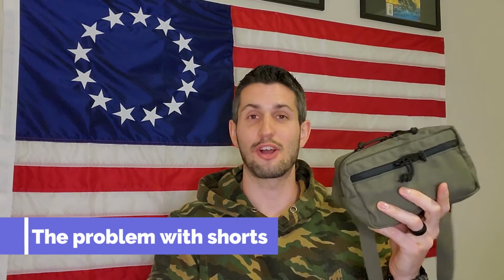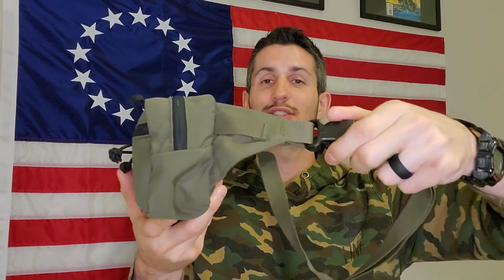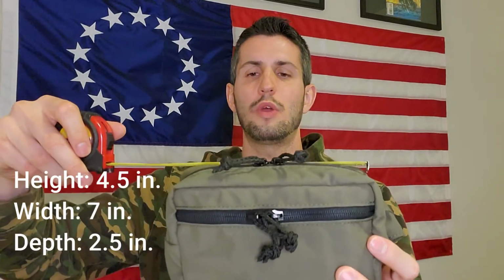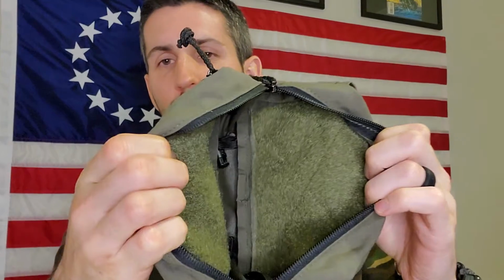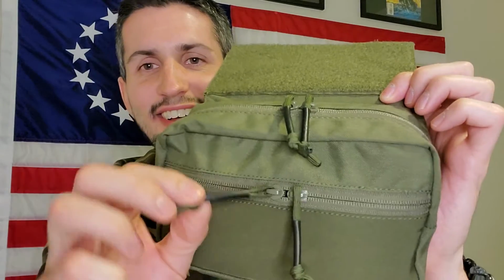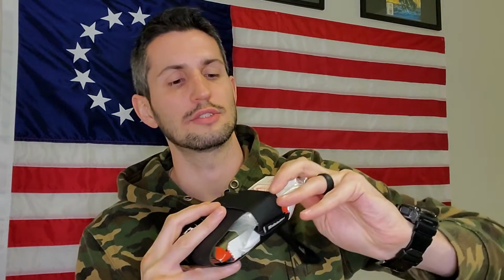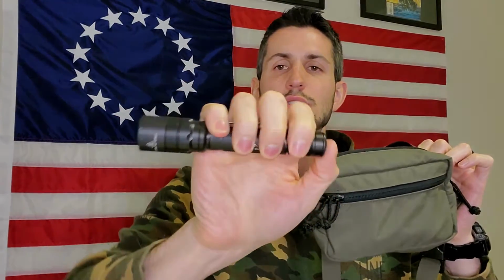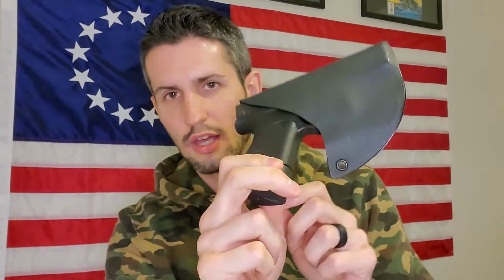Spiritus Systems Fanny SACK Review